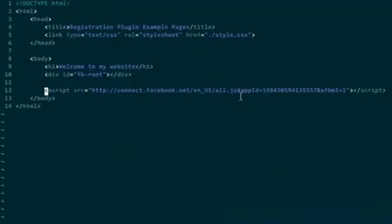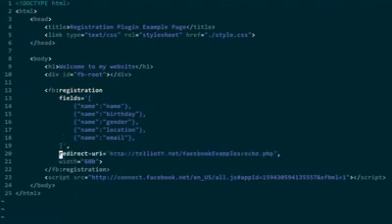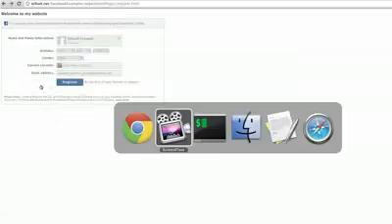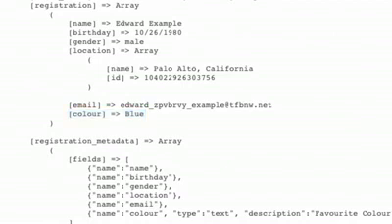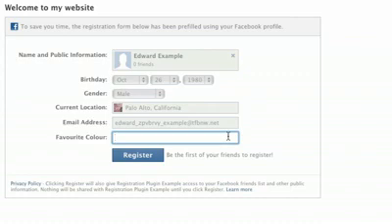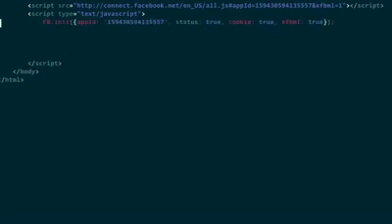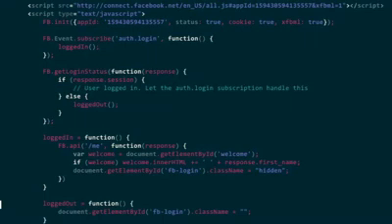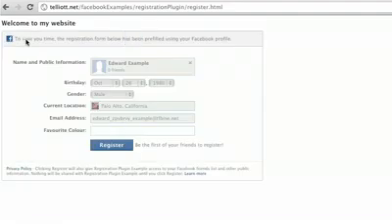Facebook Marketing Solutions's Lead Gen